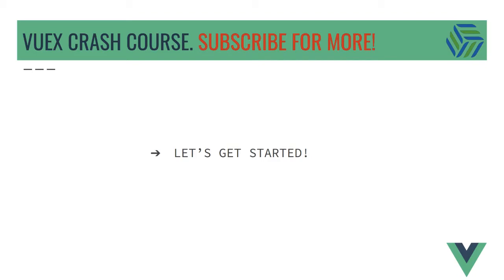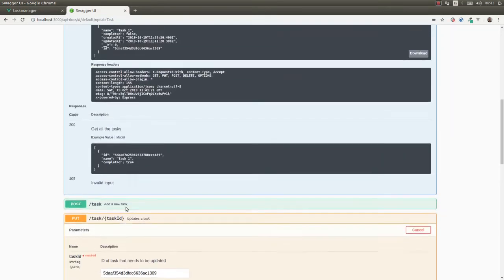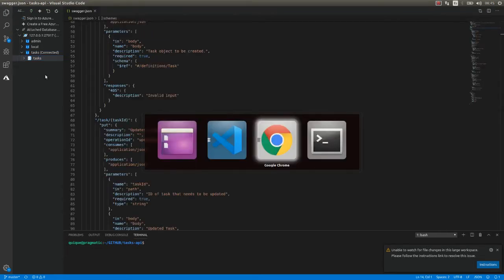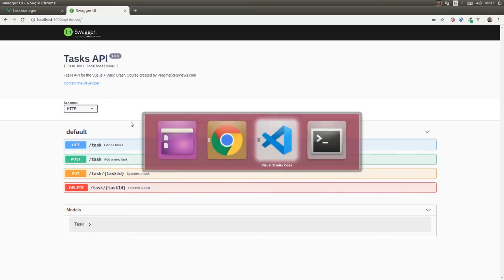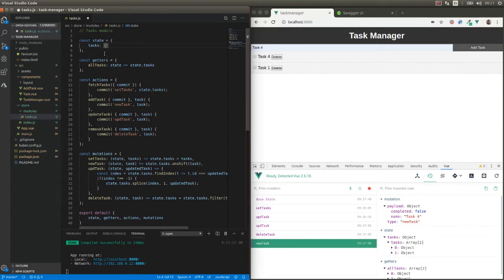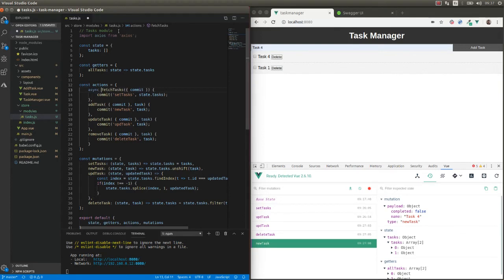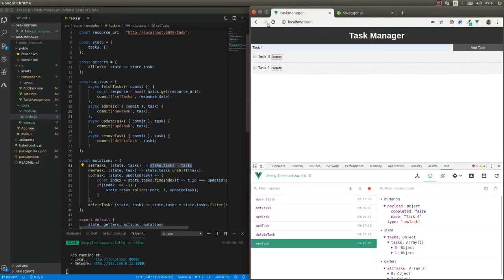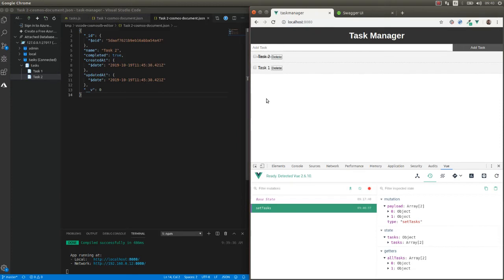Using AXIOS in VUEJS with VUEX to consume the Backend API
In this video we are going to connect our Vue JS application with a RESTful API using AXIOS.

AXIOS is a Promise based HTTP client that we are going to use in order to get, create, update and delete tasks from the VueJS application consuming the Backend API.

We are going to refactor our tasks module that we created to integrate Vuex as part of the Vue js application and our Vue JS tutorial .

The Backend API has been implemented by using Node JS,  Express JS, Mongoose and MongoDB. This is actually a MEVN stack (Mongo, Express, Vue and Node).

I've also included Swagger to create the API specs and to document the API.

If I have helped you in any way please consider becoming a patron for $1/month ➥